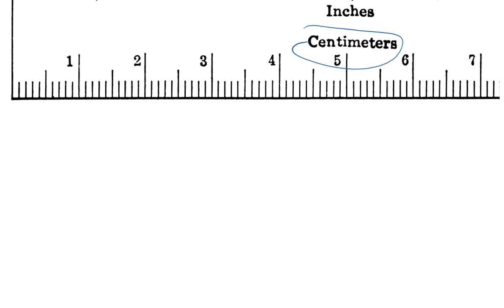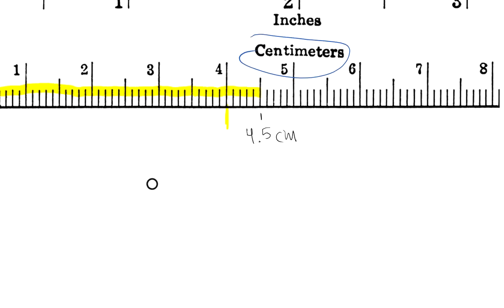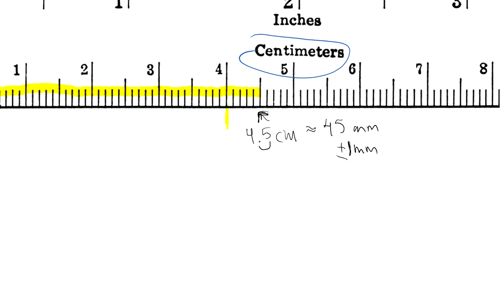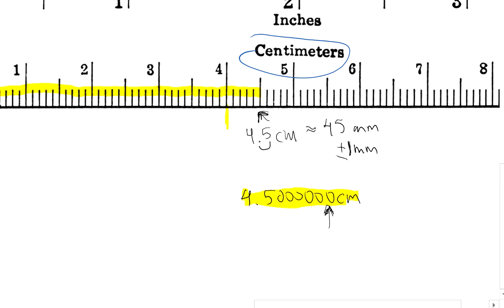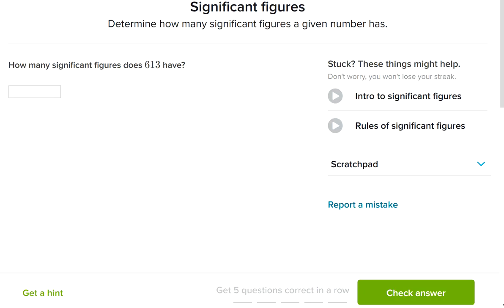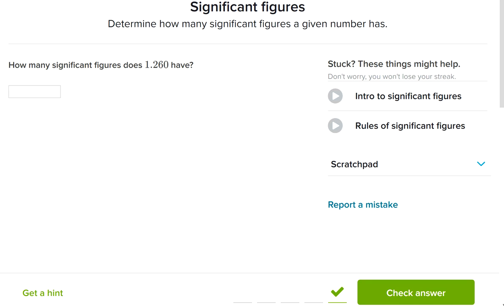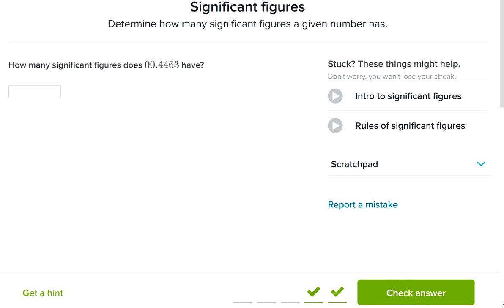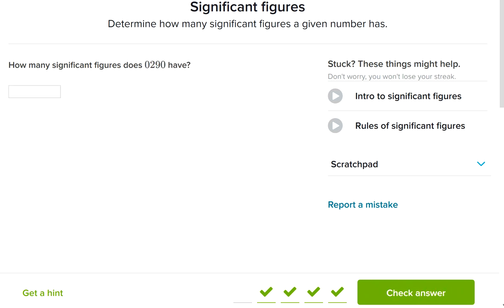Significant Digits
This is basically taking into consideration that how a number is represented is related to a degree of accuracy.